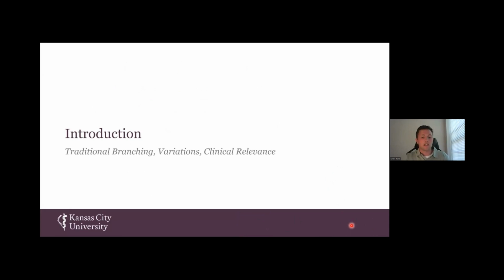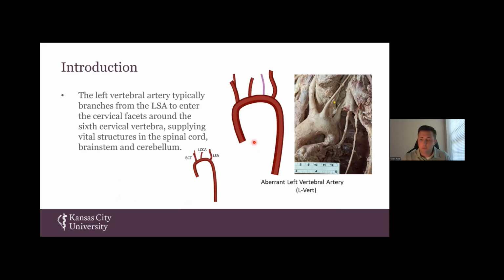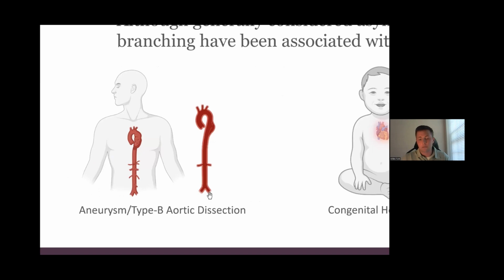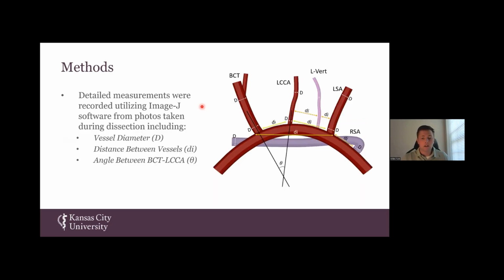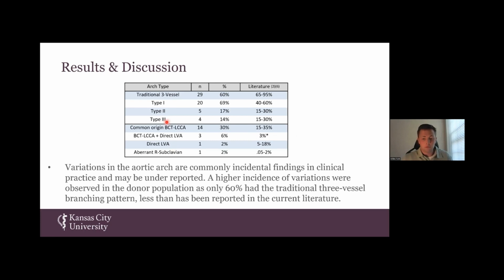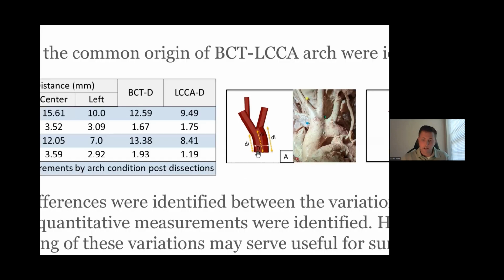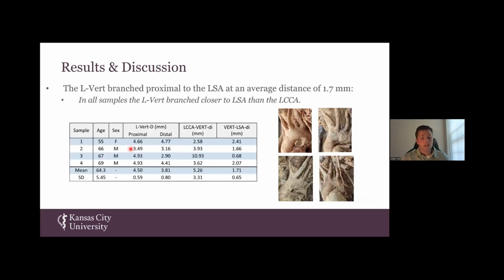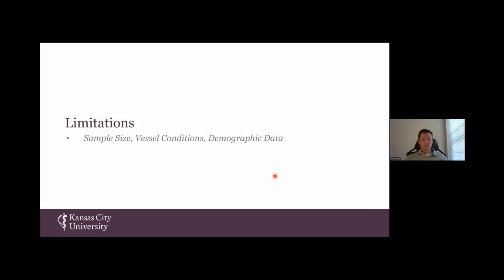"Variations in the Branching Pattern of the Aortic Arch: A Cadaveric Study" - Student Dr. Miles Turk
MKRC Student-Led Journal Club Case Study seminar series. "Variations in the Branching Pattern of the Aortic Arch: A Cadaveric Study" - presentation by student doctor Miles Turk. 4-18-23.

Student Dr. Turk is originally from a 'smaller' town north of Minneapolis, MN. He received his undergraduate education from Augsburg University in the heart of Minneapolis, where he played baseball and obtained his BS in Chemistry. Between his undergraduate and medical education, he took a few off to serve his community through an AmeriCorps program called Minnesota Math Corps, where he helped 4th and 5th graders who were falling behind grade-level standards solidify their foundational understanding of mathematics. SD Turk loves medicine because it is where all the disciplines of science, from physics to sociology and everything in between, intersect to improve the health and well-being of patients. His top interest is surgery, specifically cardiothoracic surgery. Still, he is open to all fields of medicine as each discipline offers a unique lens through which to view patient care.